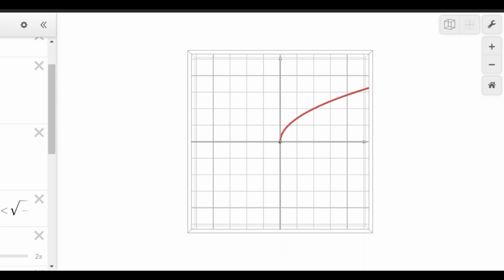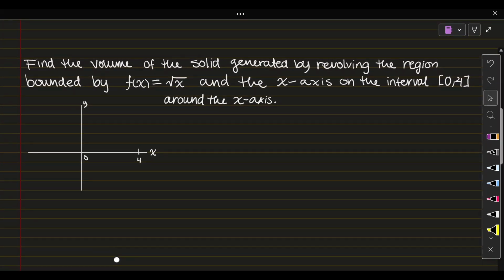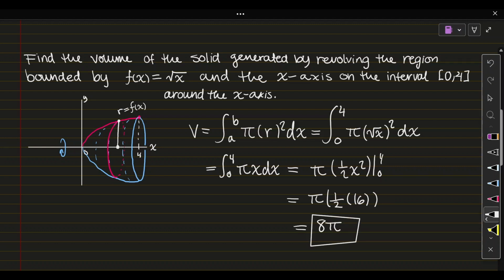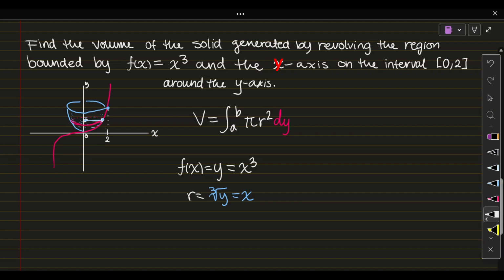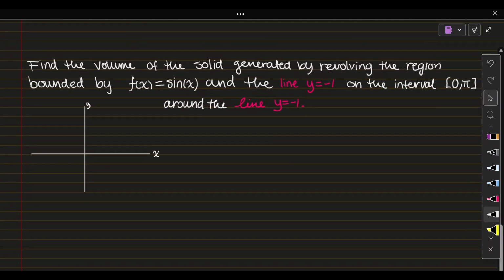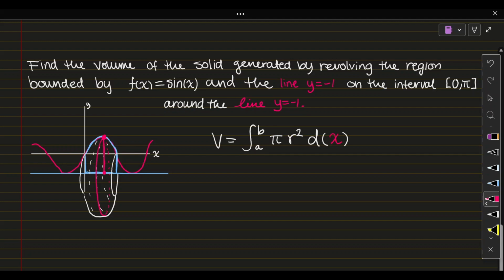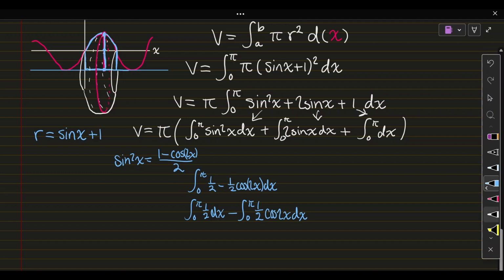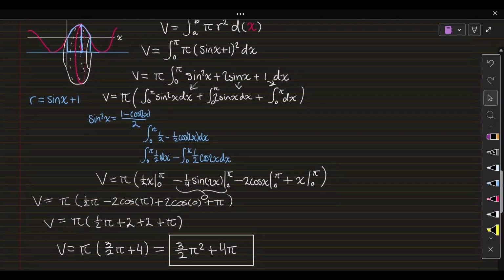Volume of Solids of Revolution; Disc Method - Calculus 2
In this video, I describe the process of finding the volume of a solid of revolution using the disc method. This video assumes knowledge about antiderivatives and the fundamental theorem of calculus (how we evaluate definite integrals).